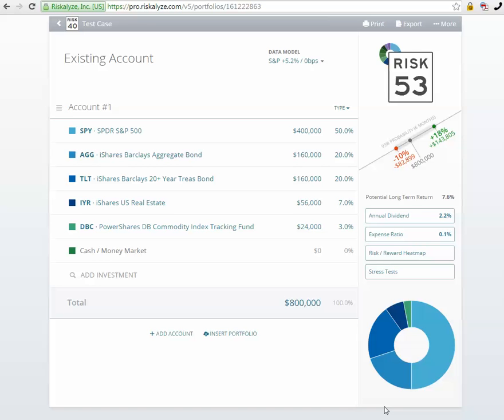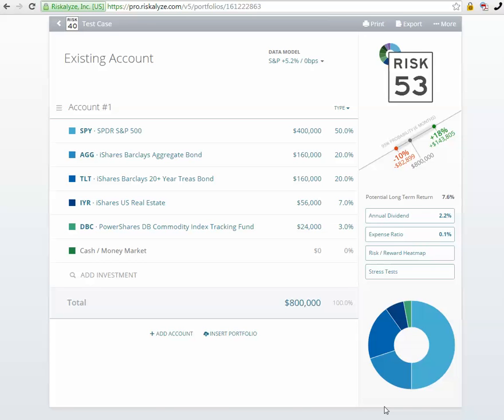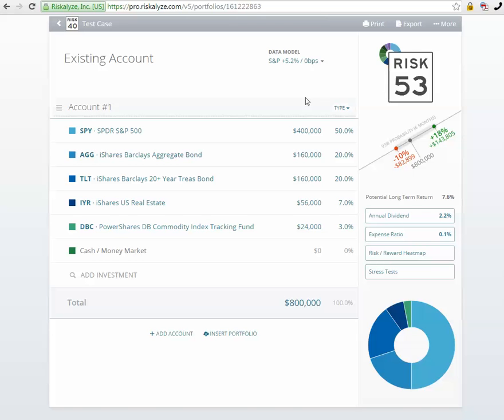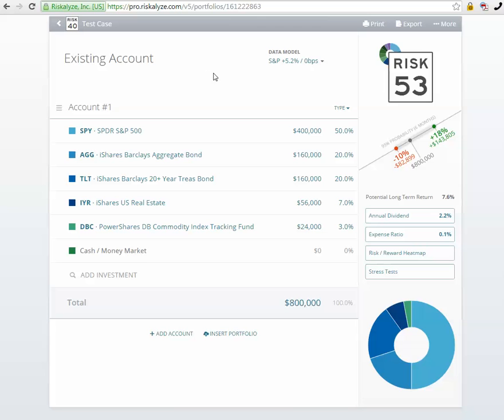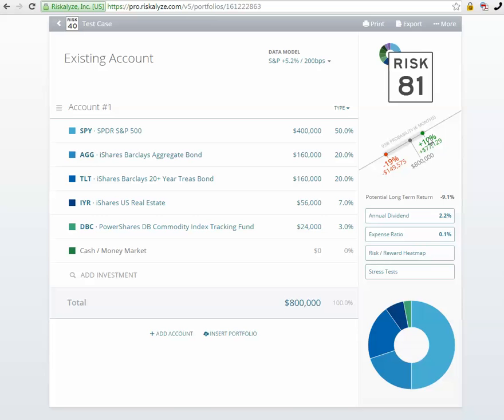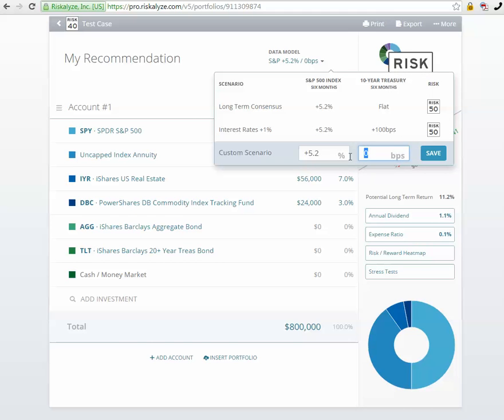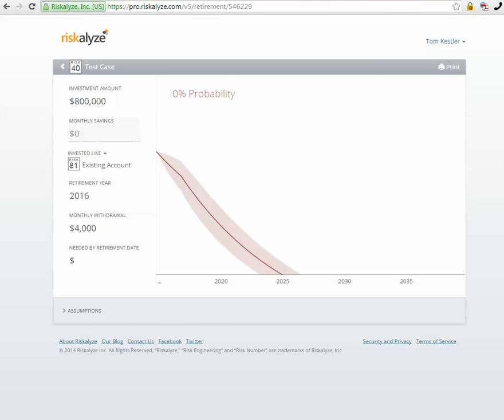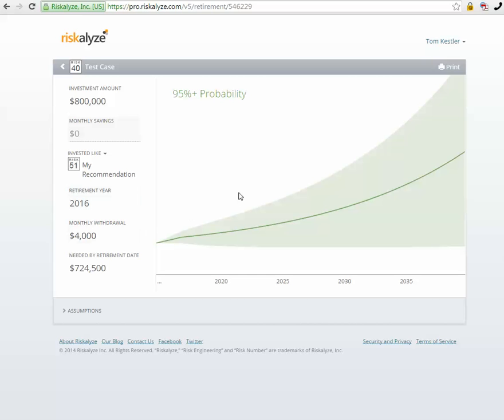Riskalyze FIA Demo